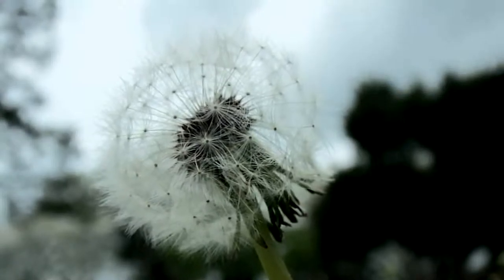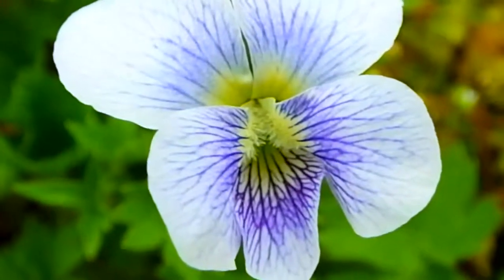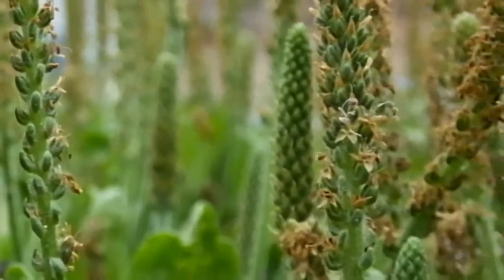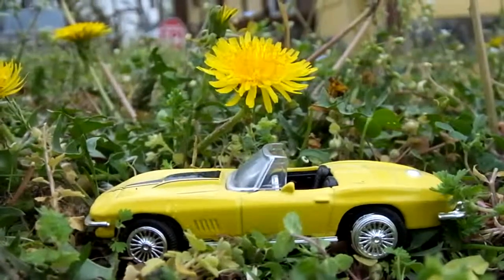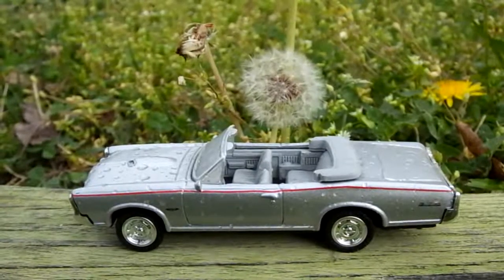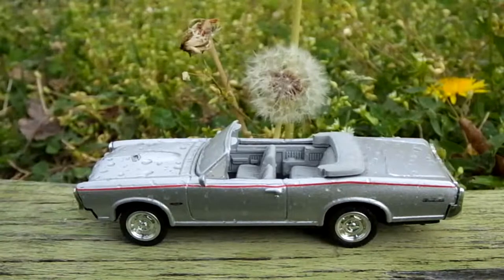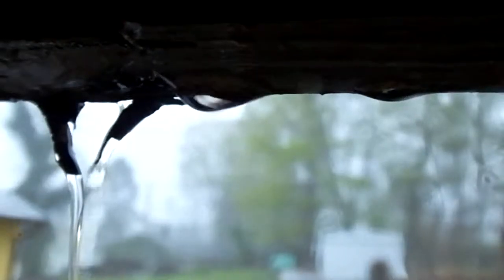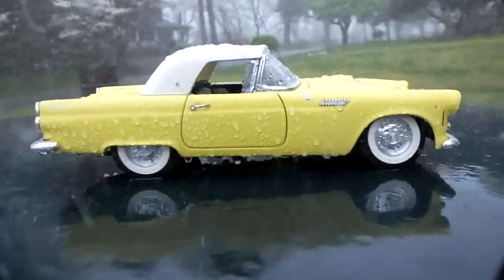Alien Landscape? Are Just My Imagination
Come along with me as I take an imaginary journey to an alien landscape, that is a lot closer than you might think.